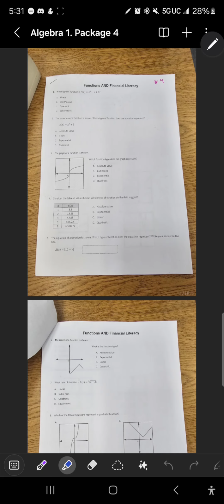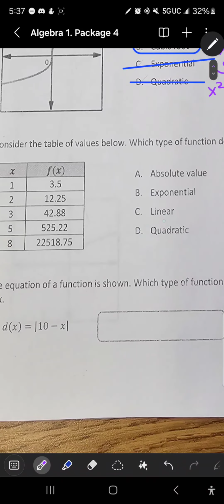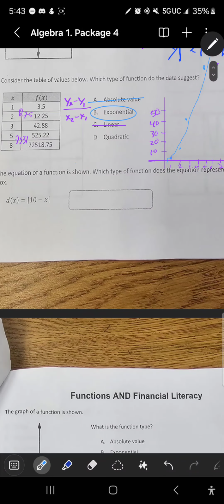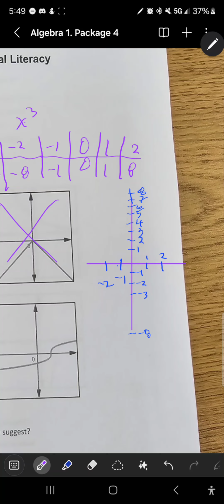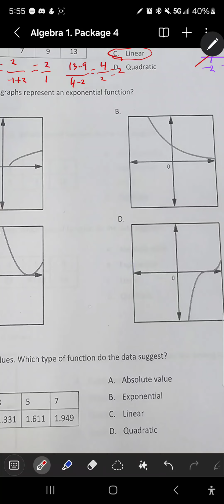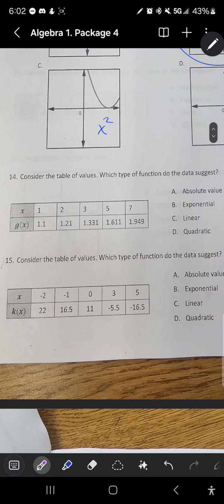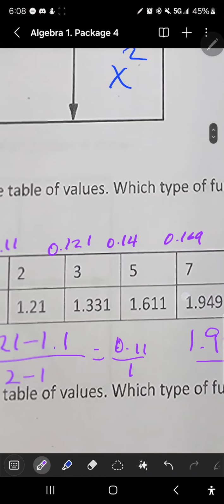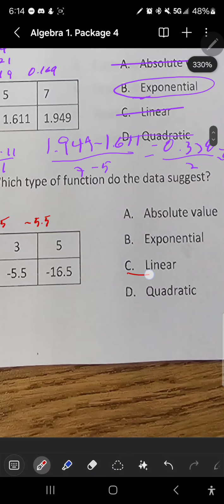Algebra 1. Day 19. System of Equations (02/06/2025)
Hello!!!

Thanks ♡.
Hola!!!
Esta es la lección del 6 de febrero. Si quieres unirte a Discord no olvides sequir el enlace. Además, si tienes alguna pregunta, siempre puedes contactarme.

Gracias ♡.